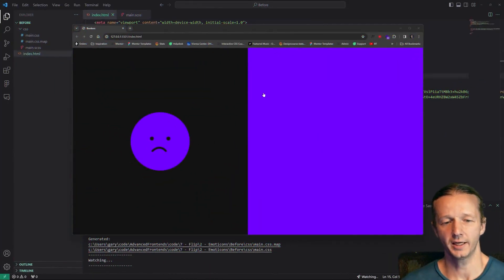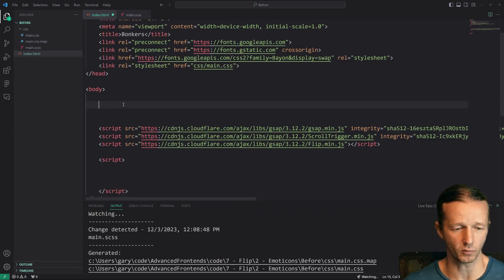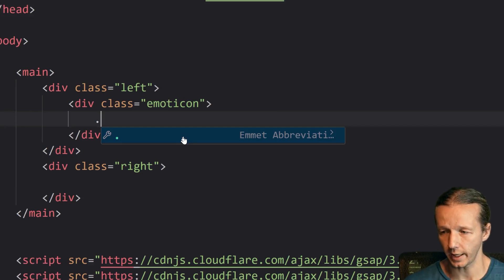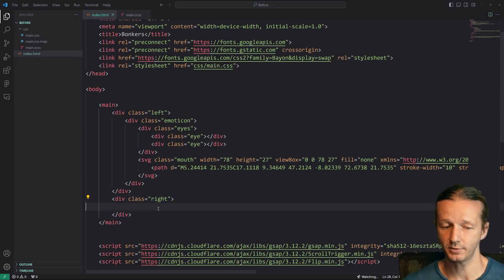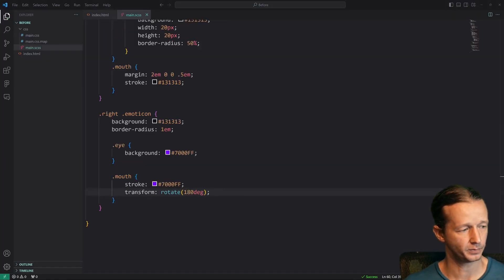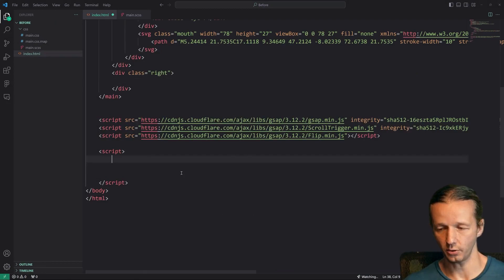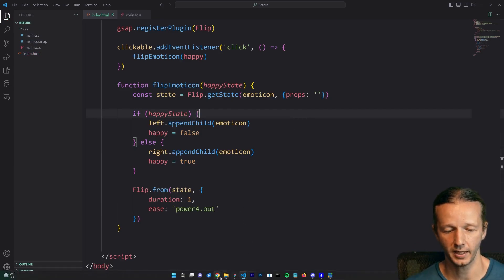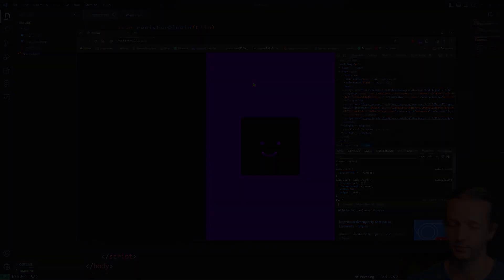30: Emoticon Flip: Animate Your Feelings with a Twist! | CurioCraft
Video 30: Emoticon Flip: Animate Your Feelings with a Twist!
Get ready to add a playful touch to your animations with the Emoticon Flip video! This video takes the concept of the previous Flip Plugin basics and infuses it with the expressive world of emojis, unlocking a universe of fun and interactive animations. Learn how to bring your favorite emojis to life with dynamic flips, playful transitions, and creative interactions that will spark smiles and surprise viewers.

Prepare to unleash your inner animator:

Emoji metamorphosis: Discover how to use Flip to flip, spin, and morph emojis in captivating ways, creating expressive animations that go beyond static icons.
Interactive fun: Learn how to incorporate user interactions like mouse hovers, clicks, and scrolls to trigger emoji flips and add a layer of playful engagement to your animations.
Storytelling with emojis: Explore how to use emoji flips to tell short stories, convey emotions, or even build interactive games and quizzes, engaging viewers in a unique way.
Animation beyond the screen: Learn how to apply emoji flips to social media content, email signatures, or even offline presentations, adding a touch of animated personality to your communication.
From silly to sophisticated: Discover the versatility of emoji flips, from creating lighthearted gags to crafting elegant and impactful animations for diverse purposes.
By the end of this video, you'll be able to:

Confidently create engaging and interactive emoji animations using the Flip Plugin.
Incorporate playful animation into your web projects, social media, and presentations.
Express yourself creatively through the language of emojis and animation.
Impress viewers with your technical skills and animation sense of humor.
Whether you're a developer seeking creative coding outlets, a designer yearning for interactive elements, or simply someone who loves emojis, this video is your guide to unlocking the fun and expressive potential of Emoticon Flips!

Emoticon Flip
GSAP
Flip Plugin
Javascript animation
emoji animation
interactive animation
user engagement
storytelling with emojis
creative coding
playful design
beginner-friendly
intermediate
Bonus Tips:

Showcase a variety of creative emoticon flip animations in action.
Share resources and tutorials for creating custom emoji libraries and animation triggers.
Encourage viewers to share their own emoticon flip ideas and creations in the comments.
Discuss the importance of accessibility and ensuring emoji animations are inclusive for all users.
Explore advanced techniques like combining emoji flips with other animation libraries and GSAP tools.

By combining clear explanations, engaging visuals, and a playful spirit, you can create a video that inspires viewers to embrace the creative possibilities of Emoticon Flips and add a sprinkle of animated fun to their projects. Remember, I'm here to help you make this video a delightful journey into the expressive world of emoji animation!